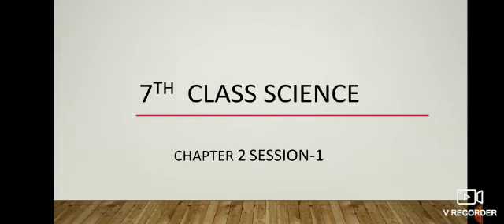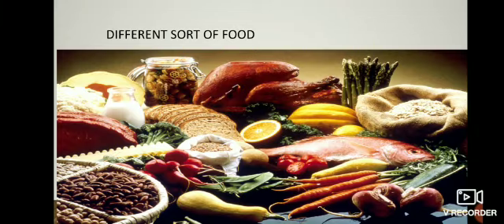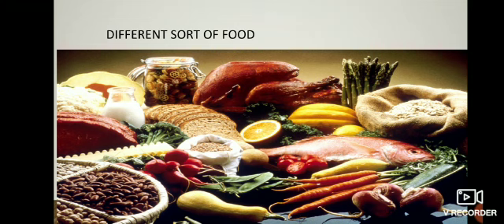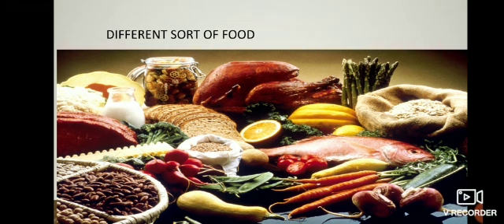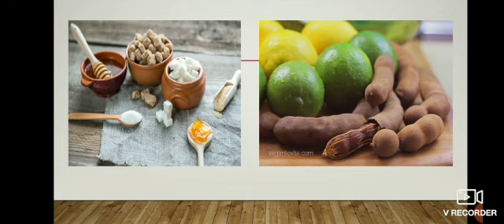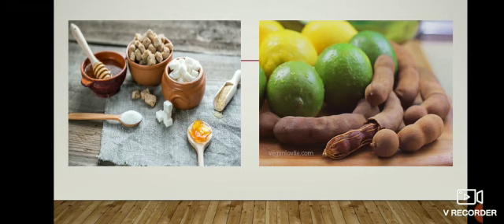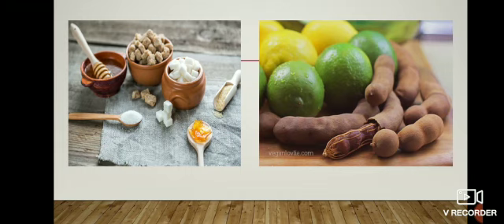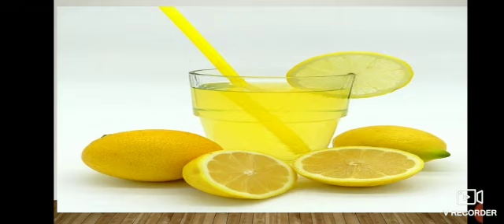ACIDS BASES AND SALT